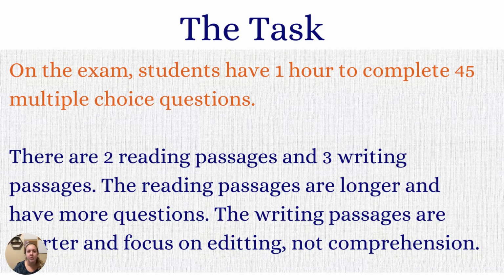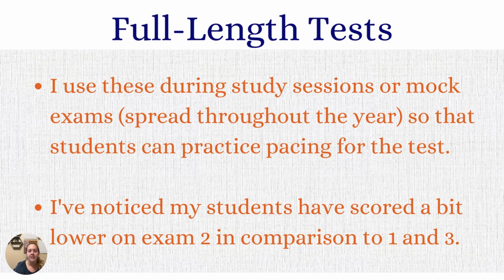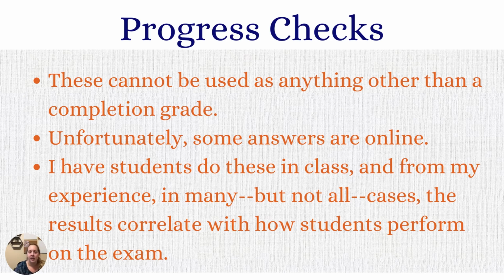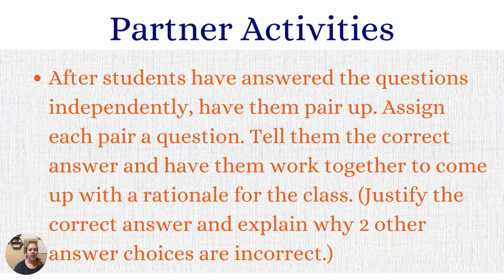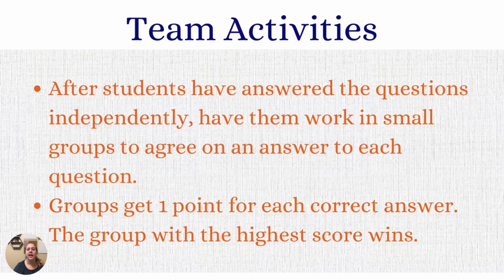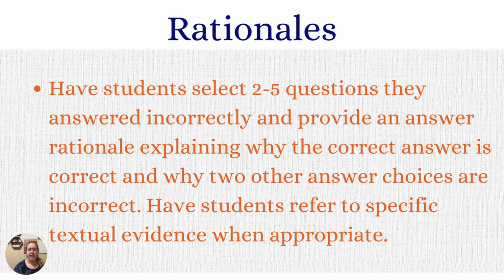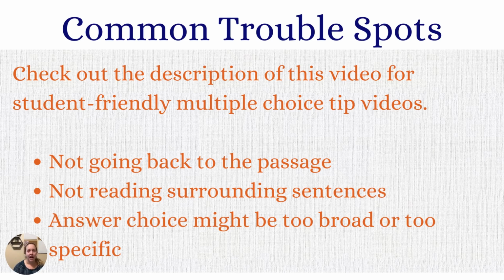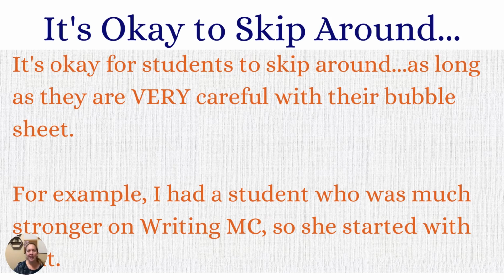Teaching AP Lang Multiple Choice | Teacher Tips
Sign up for the 2022 monthly AP Lang teacher Chat